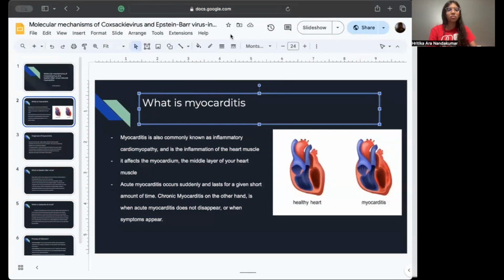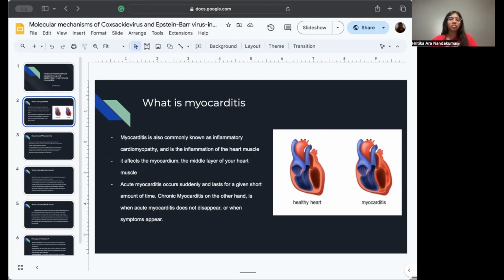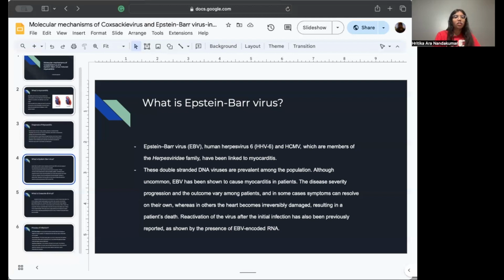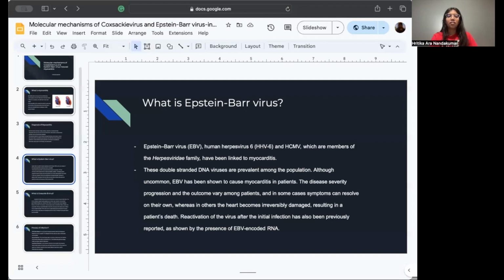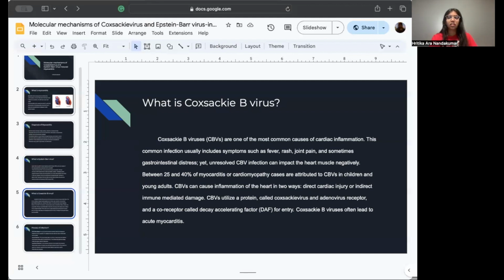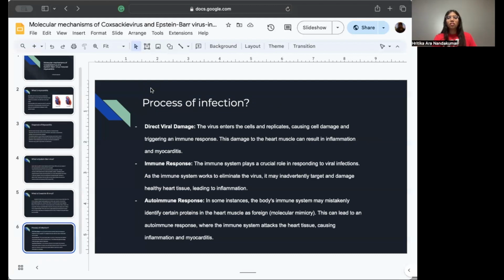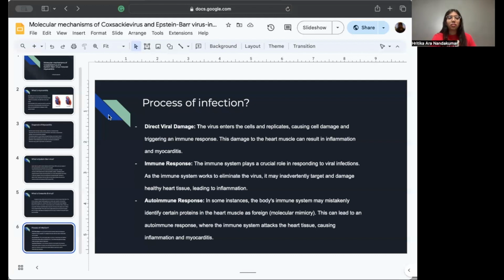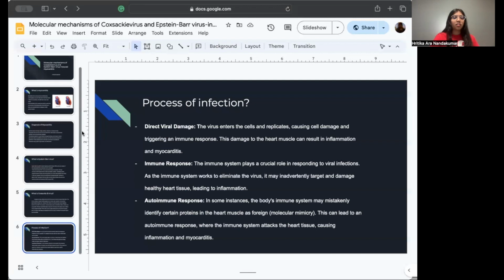Coxsackievirus and Epstein-Barr Presentation by Hritika Nandakumar at Polygence's Symposium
'Molecular mechanisms of Coxsackievirus and Epstein-Barr virus-induced myocarditis' was a STEM Conference Talk delivered asynchronously by Hritika Nandakumar at Polygence’s 10th Symposium of Rising Scholars in March 2024.